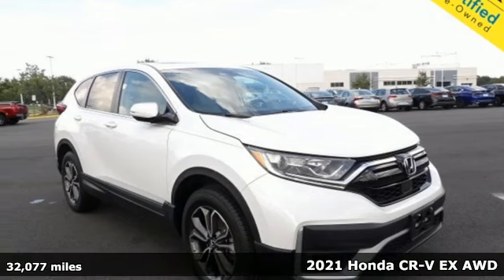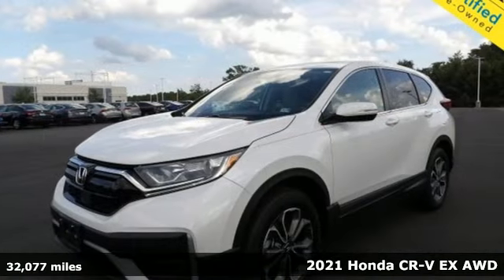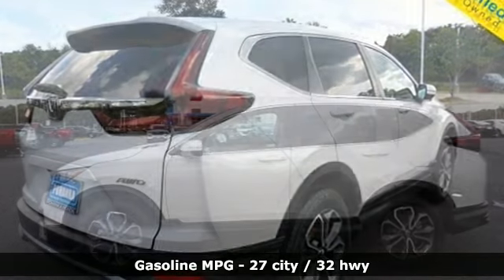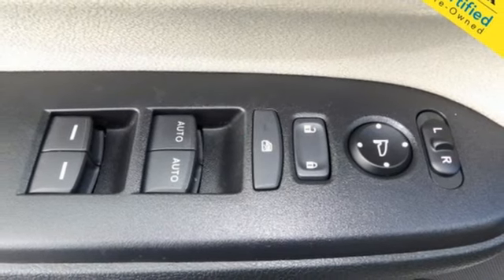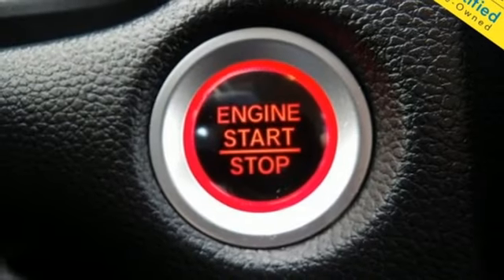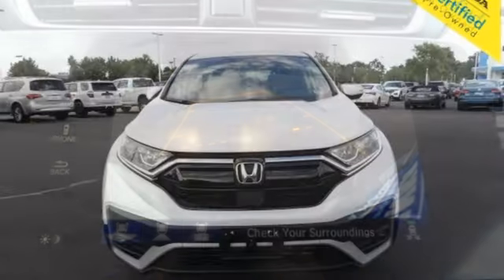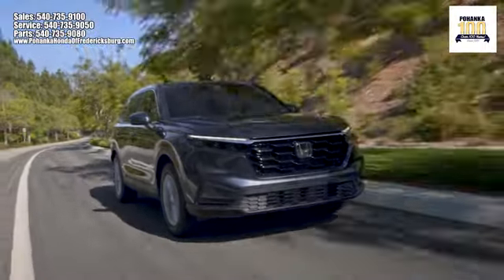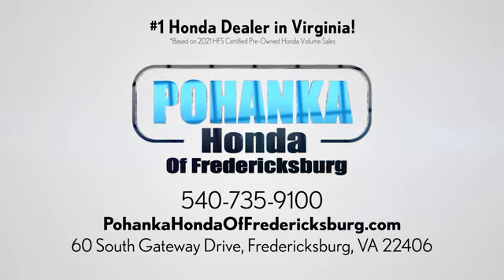Used 2021 Honda CR-V Fredericksburg VA Richmond, VA FPB005138B - SOLD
Year: 2021
Make: Honda
Model: CR-V
Trim: EX
Engine: 1.5L I4 DOHC 16V
Transmission: CVT
Color: White
Interior: Ivory
Mileage: 32077
Stock #: FPB005138B
VIN: 2HKRW2H54MH624605
Certified. CARFAX One-Owner. Clean CARFAX. White 2021 Honda CR-V EX AWD CVT 1.5L I4 DOHC 16VbrHondaTrue Certified Details:brbr * Limited Warranty: 12 Month/12,000 Mile (whichever comes first) after new car warranty expires or from certified purchase datebr * Vehicles purchased within New Vehicle Limited Warranty period: extends New Vehicle Limited Warranty to 4 years*/48,000 miles*. Honda Care Motor Club Partner for 1 year/12,000 miles. Up to two complimentary oil changes within the first year of ownership. SiriusXM 90-Day Trialbr * Vehicle Historybr * Transferable Warrantybr * 182 Point Inspectionbr * Warranty Deductible: $0br * Roadside Assistancebr * Powertrain Limited Warranty: 84 Month/100,000 Mile (whichever comes first) from original in-service datebrbr27/32 City/Highway MPGbrbrbrWe make every effort to provide accurate information but please verify options and price with management before purchasing. All vehicles are subject to prior sale. All financing is subject to approved credit. Dealer installed options are additional. Stock photo colors, options and trim levels may vary. Not responsible for typographical errors. Published prices subject to change without notice to correct errors and omissions or in the event of inventory fluctuations. Vehicle offers/prices & internet price quotes valid for 48 hours from initial posting date, subject to change by dealer/manufacturer without notice. Vehicles may be in transit to dealer. Vehicle photos may not match exact vehicle. Please call to confirm availability status. All prices exclude taxes, title, license, and dealer processing fee of $899.00. NHTSA Government 5-Star Safety Ratings are part of the U.S. Department of Transportationa€TMs New Car Assessment Program Model tested with standard side airbags (SAB). **Based on model year EPA mileage ratings. Use for comparison purposes only. Your mileage will vary depending on driving conditions, how you drive and maintain your vehicle, battery pack age/condition, and other factorS.

Address:
60 South Gateway Drive